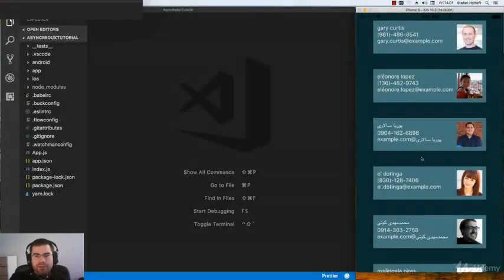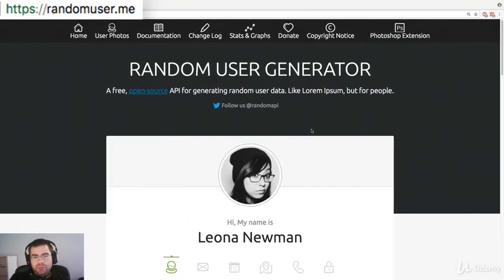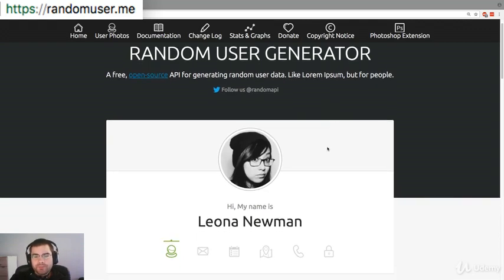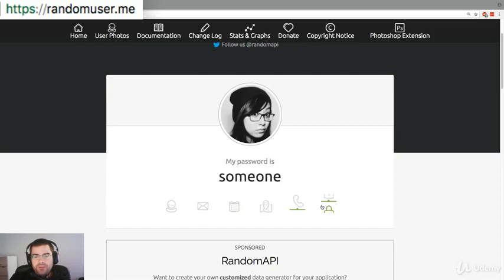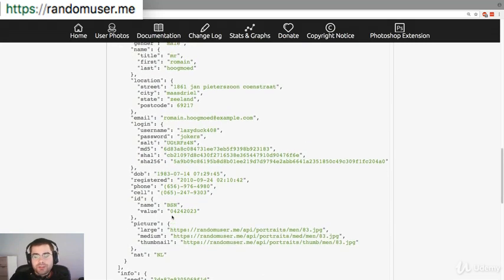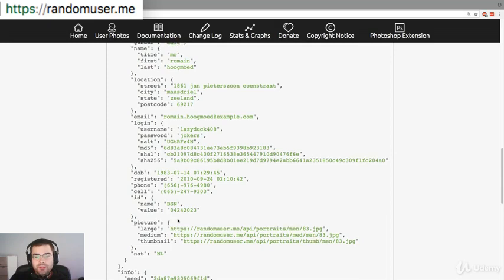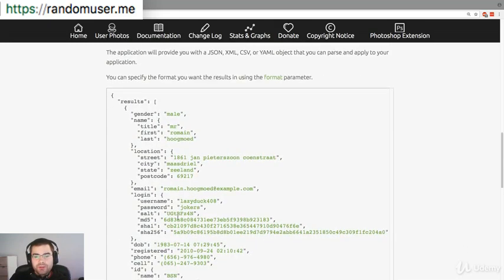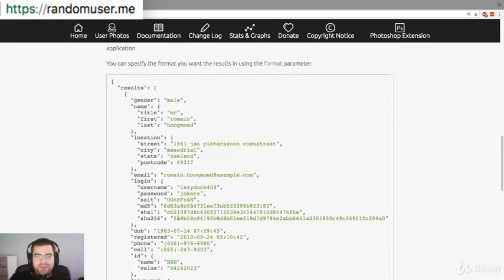Learn Redux in React Native in less than 2 hours! : Intro to RandomUser.Me API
Learn Redux in React Native in less than 2 hours!
Learn how to create actions, reducers and build a basic counter app!